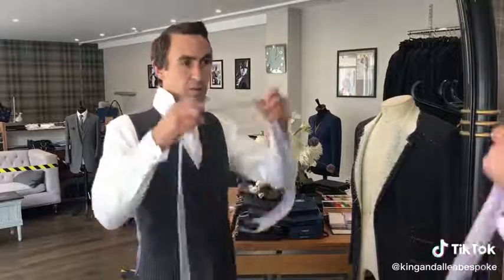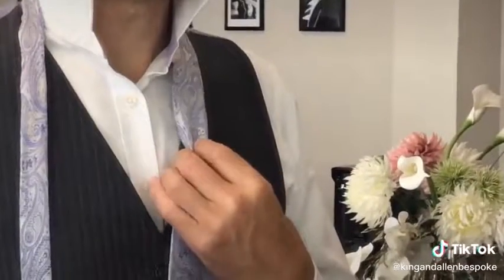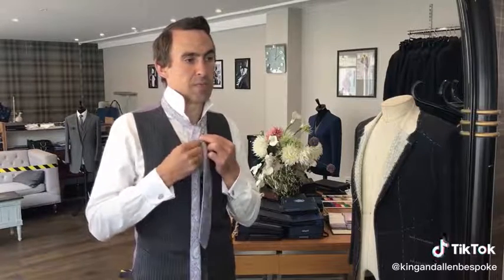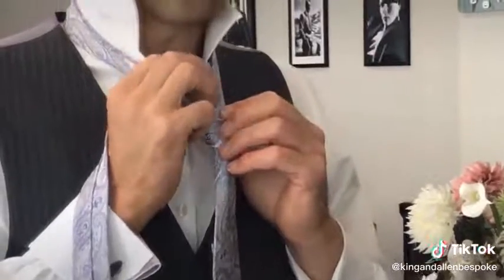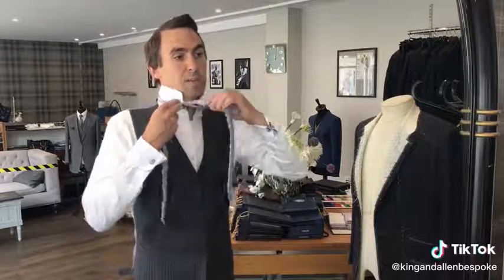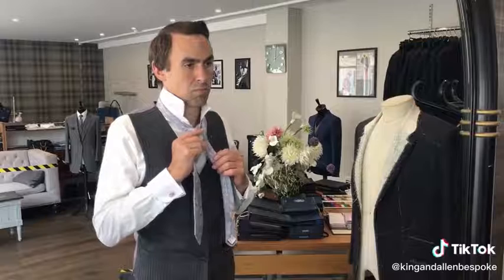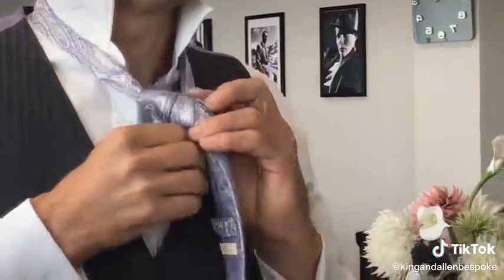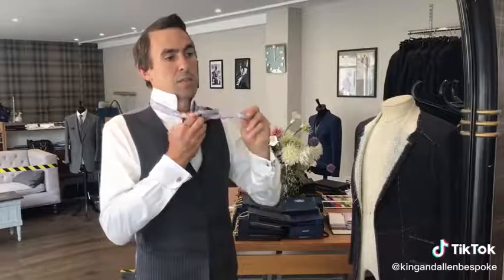How to do the Ellie knot@kingandallenbespoke